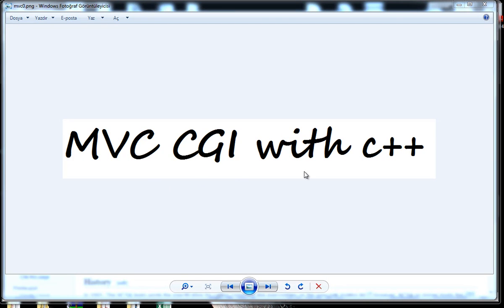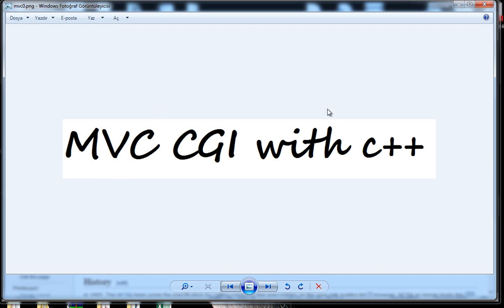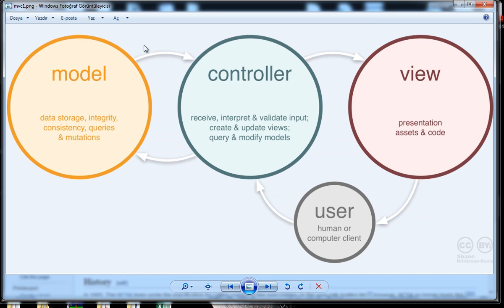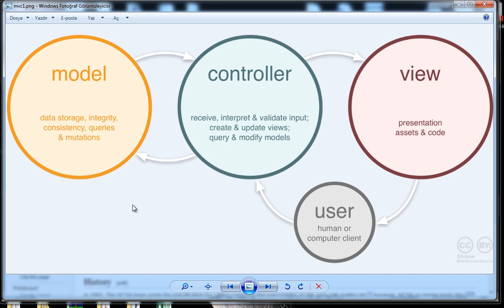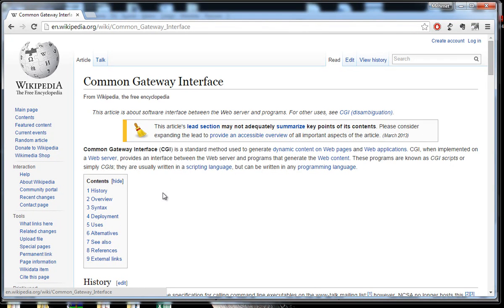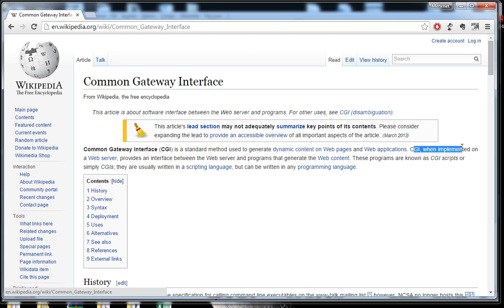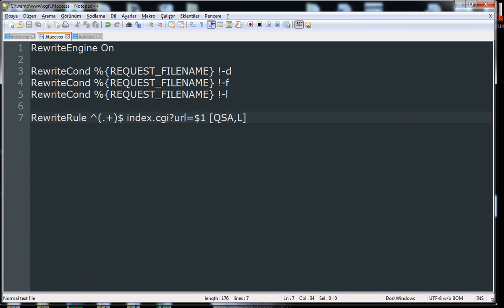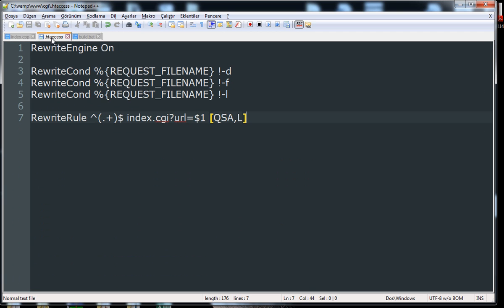MVC C++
My intro to a new series called MVC CGI with C++. Hope you enjoy it!

To setup CGI with wamp check out s17ence's channel 's video you can skip perl installation, beacuse we aren't using it.--